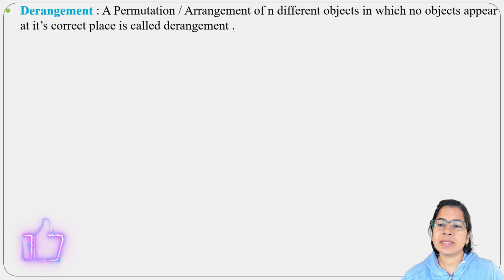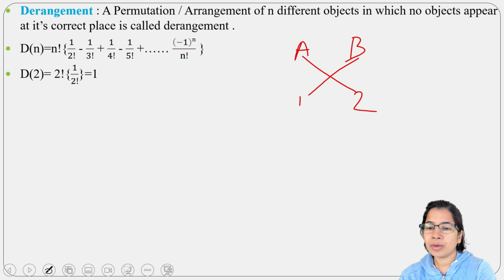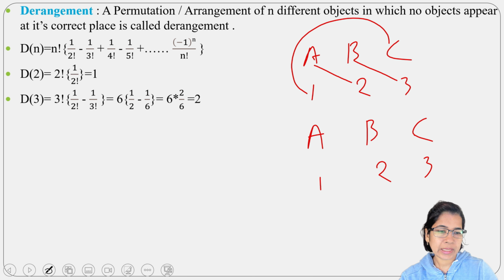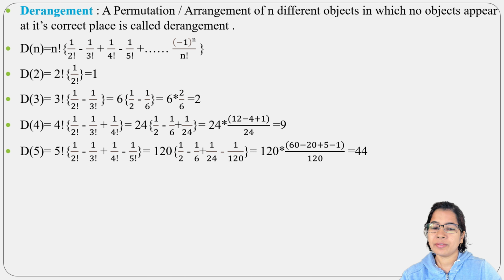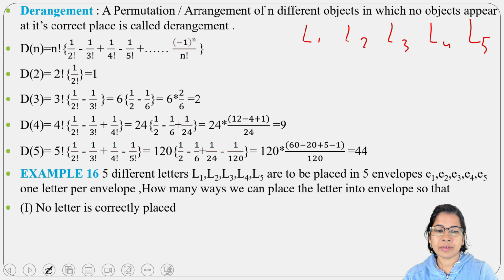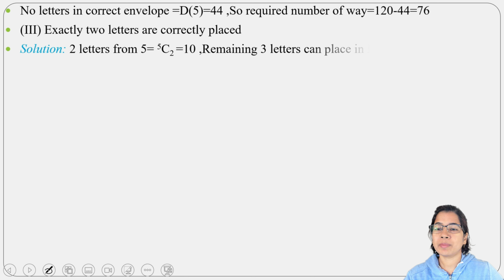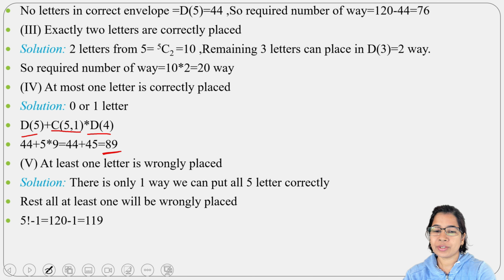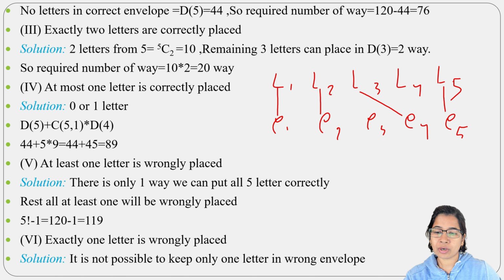Ch 4.4.3 Derangement | Combinatorics Lectures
In this Lecture i discussed Derangement with examples
0:00 Intro & Revision
0:08 Derangement Definition and formula
4:09 Example 16